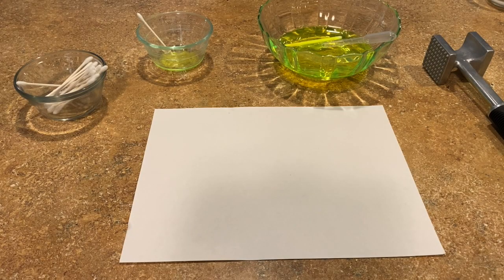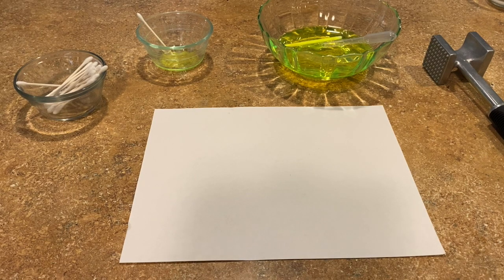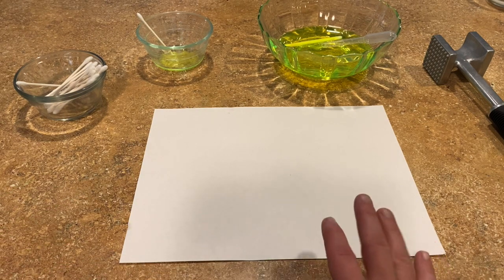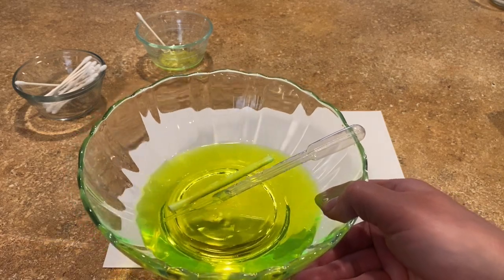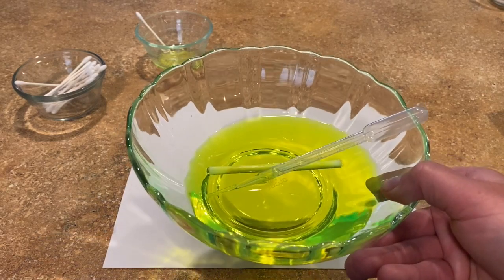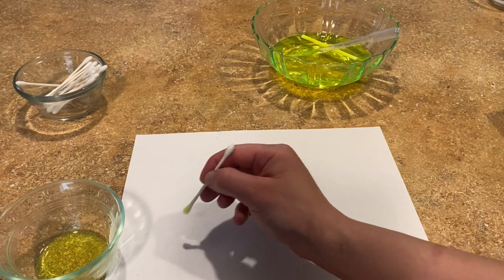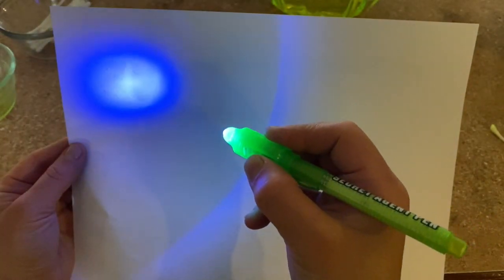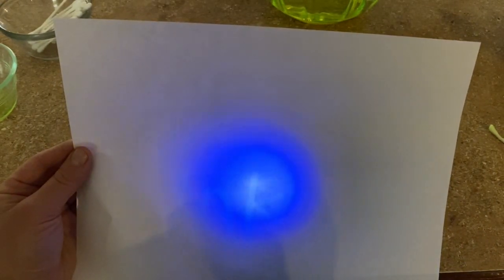UV Invisible Inks